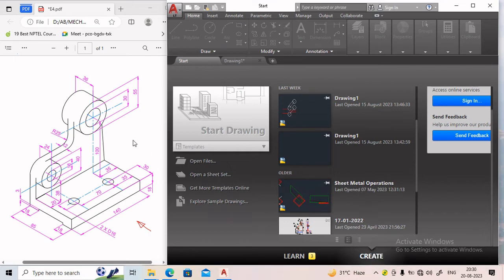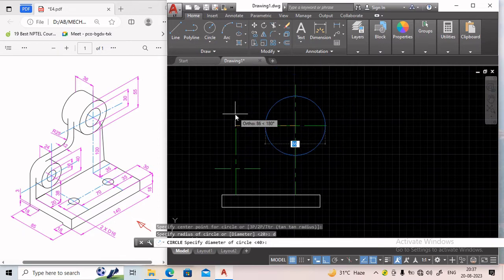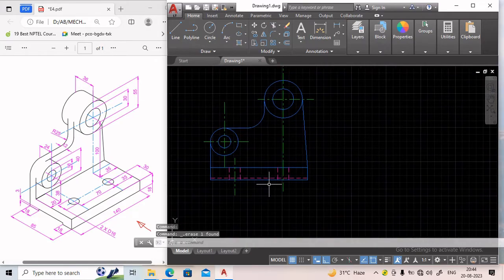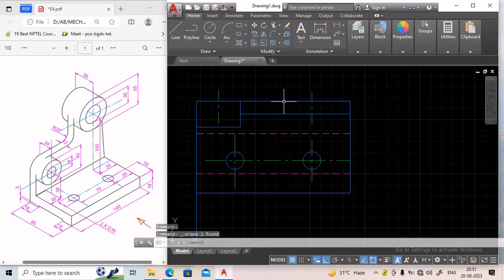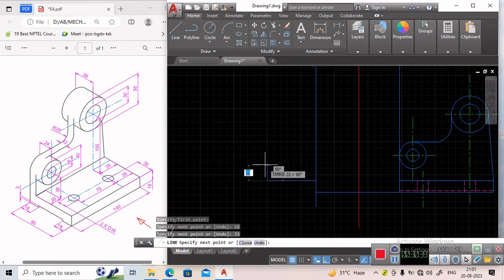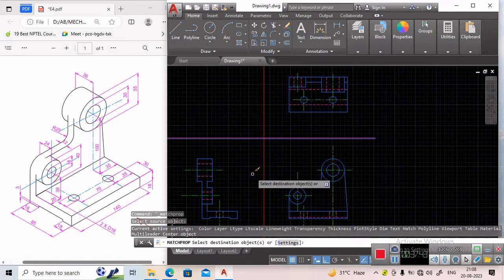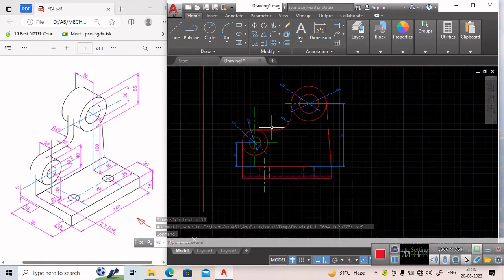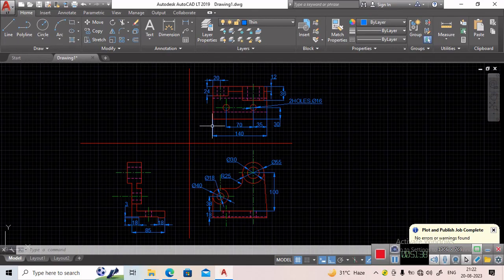AutoCAD | tutorial 2 | Conversion of Isometric View to Orthographic Multi-View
Hello everyone, in this video, you will learn the basic concept of conversion of Isometric View to Orthographic Multi-View in AutoCAD. You can also learn the different tools that can be used to complete a 2D or 3D drawing quickly. Different figures will be used to explain the application of different tools in AutoCAD.

Kindly check the previous videos on basic concepts of conversion of Isometric View to Orthographic Multi-View for better understanding. Links given below:

Title: Tiltvika
Artist: relaxdaily